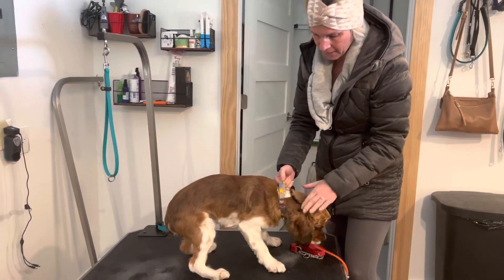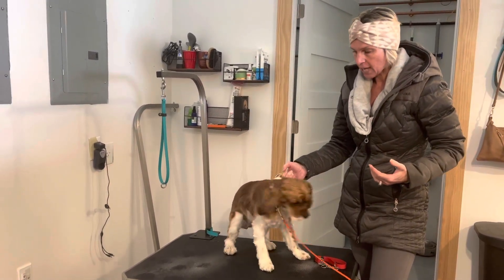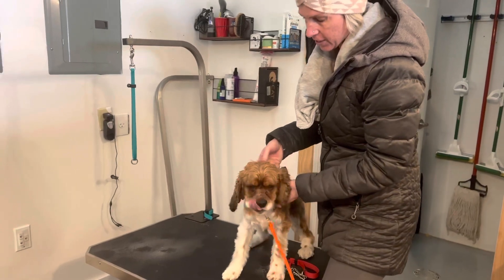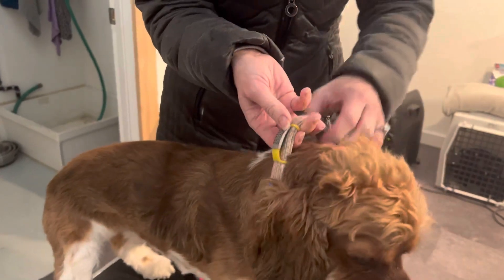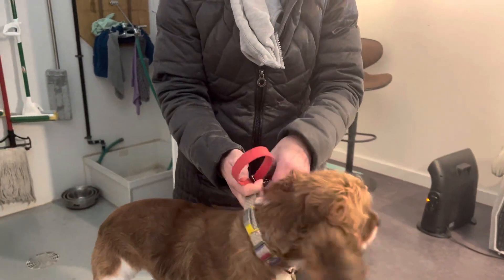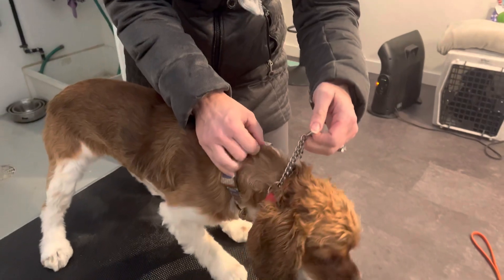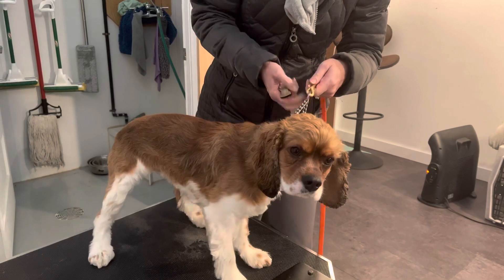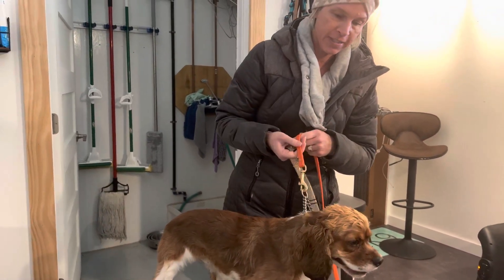Collar Fit & Preventing Mishaps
A properly fitted collar attached to a secure leash (in your hand) ensures your dog is safe. This is a no-brainer method of preventing loose dogs, lost dogs & dogs with unreliable recalls. Before we can do any training with the dog, we must ensure we have proper tools in place. A well-fitted collar is a must-have.